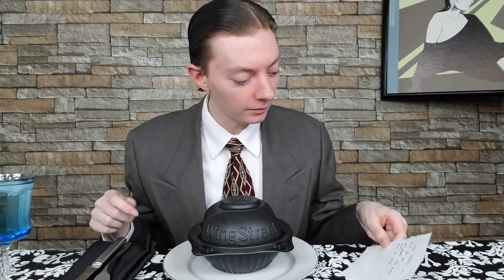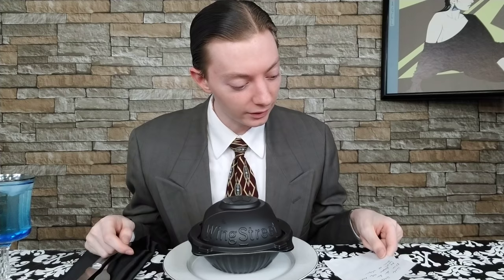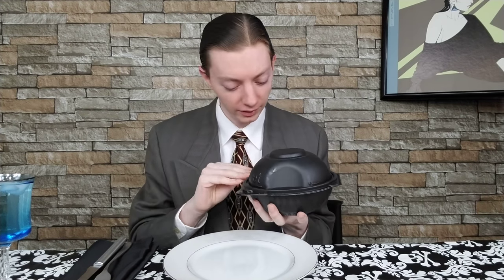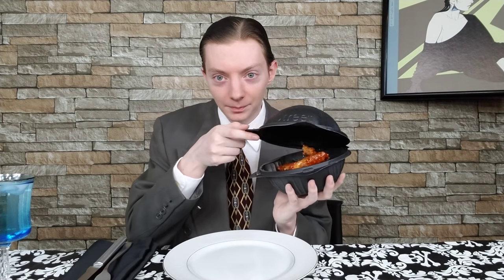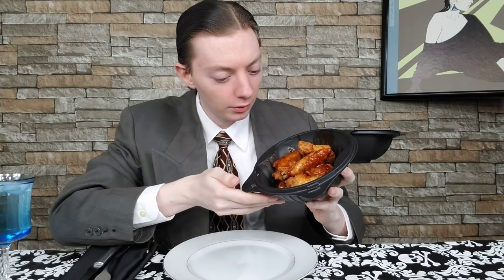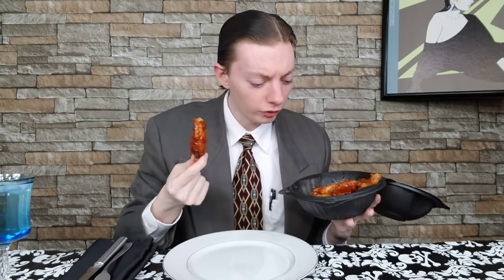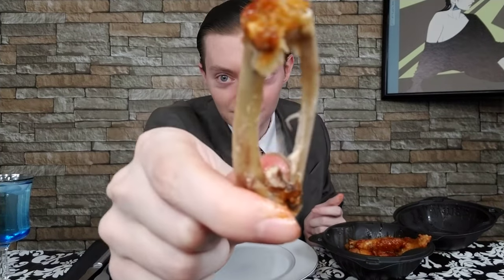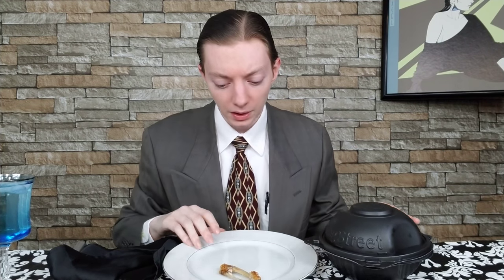Pizza Hut's NEW Smoky Sriracha Chicken Wings Review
Today's review is for Pizza Hut's new Smoky Sriracha Chicken Wings! Featuring a blend of Sriracha, Jalapeno Peppers and Garlic, I see how good they are!

Shortwave Radios I Recommend to tune in to VORW:
Tecsun PL-660 Shortwave Worldband Radio ▼
TECSUN PL-310ET FM Stereo/SW/MW/LW World Band Radio ▼

▼▼VORW RADIO BROADCAST SCHEDULE▼▼:

THURSDAY
4 PM EST - 7780 kHz - E. N. America
5 PM EST - 7780 kHz - E. N. America
6 PM EST - 9955 kHz - S. America
8 PM EST - 9395 kHz - N. America
9 PM EST - 5010 kHz - Bahamas
9 PM EST - 5850 kHz - N. America
9 PM EST - 7780 kHz - Europe

FRIDAY
5 PM EST - 9955 kHz - S. America

SATURDAY
6 PM EST - 6115 kHz - N. America
9 PM EST - 5010 kHz - Bahamas
9 PM EST - 5850 kHz - N. America

SUNDAY
9 PM EST - 5010 kHz - Bahamas
9 PM EST - 5850 kHz - N. America